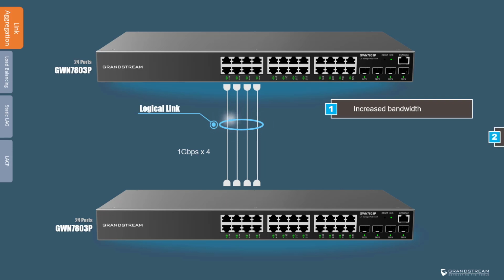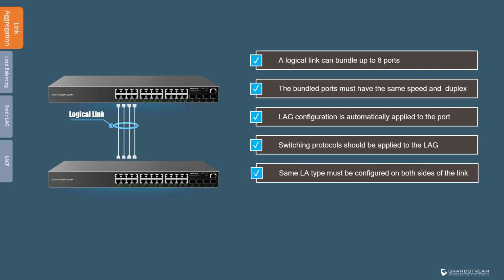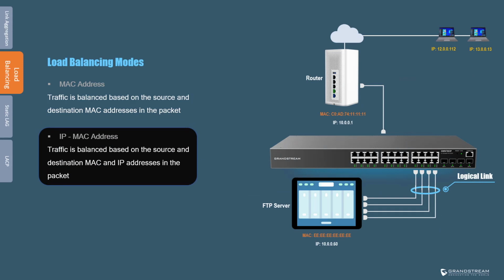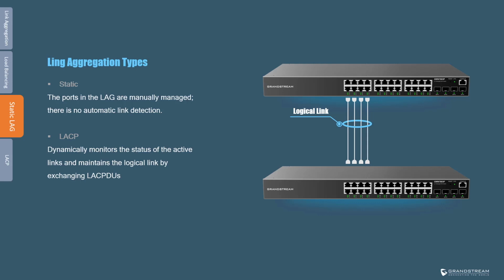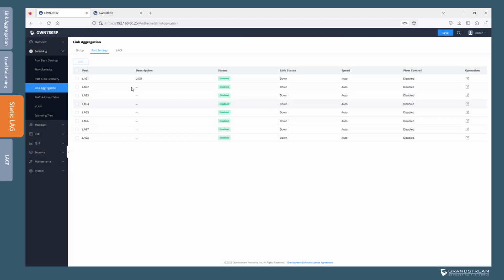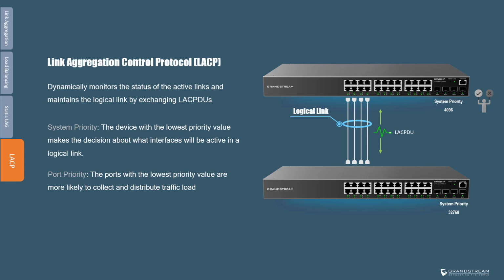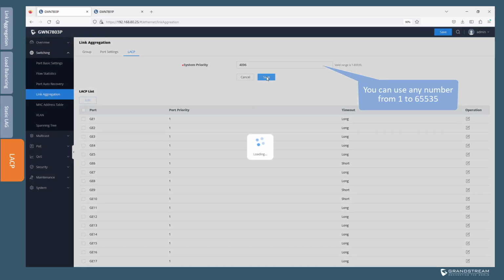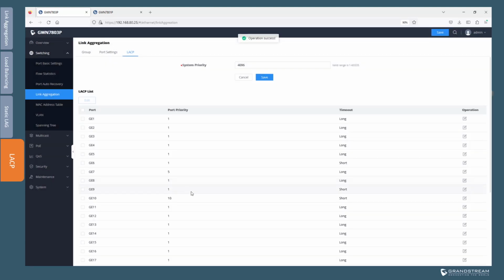Video Guides - Link Aggregation - GWN78XX Switches - Part 3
GWN78XX Switches Video Guide Series- Link Aggregation - Part 3

GWN78XX managed switch video guide series is a comprehensive tutorial meant to cover all aspects of deployment and configuration of Grandstream switches.   This video, part 3 of this series, will cover link aggregation and load balancing.

** Video Chapters **
00:12 Link Aggregation
03:20 Load Balancing
05:30 Static Link Aggregation
09:05 Dynamic Link Aggregation - LACP

Not a video kinda person? We got you covered.